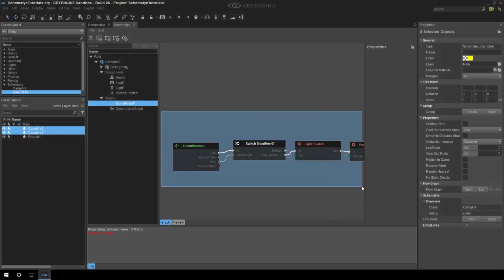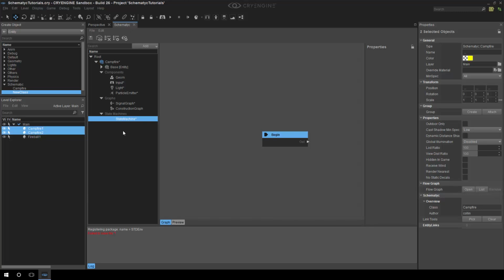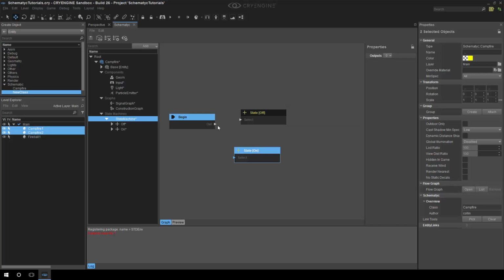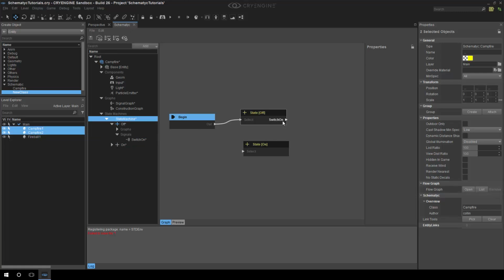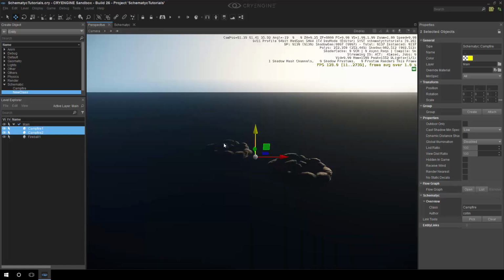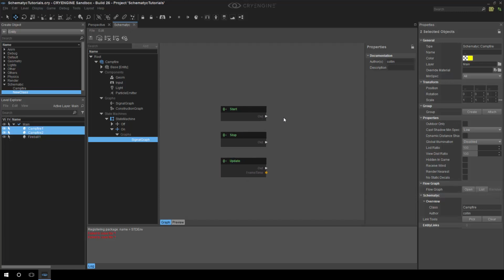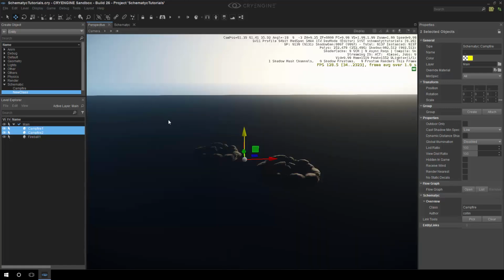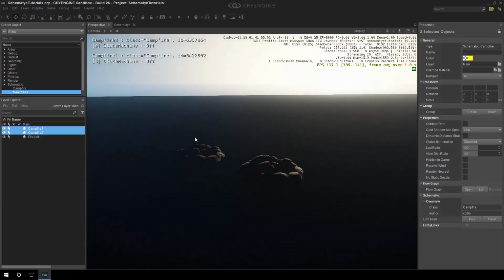How to use state machines in Schematyc | Game & Level Design